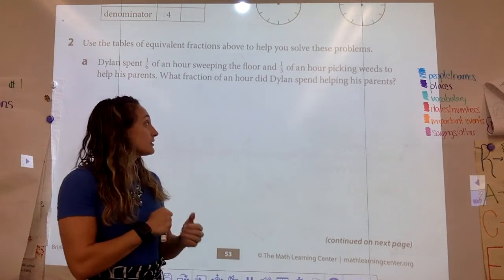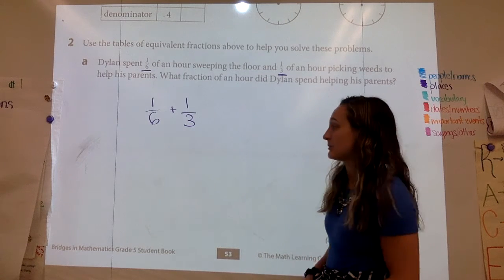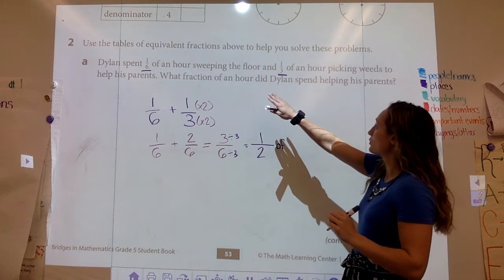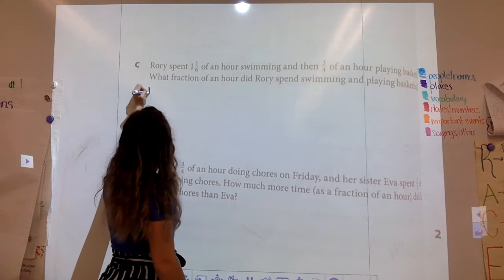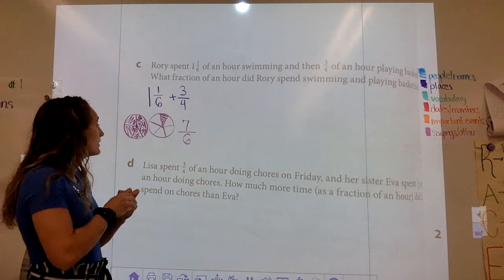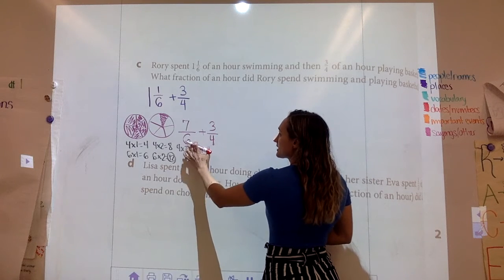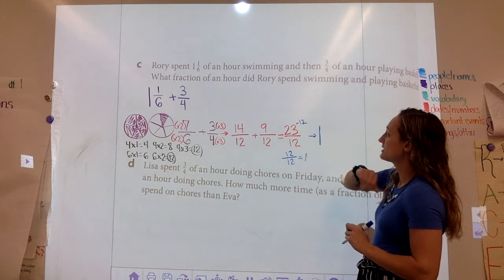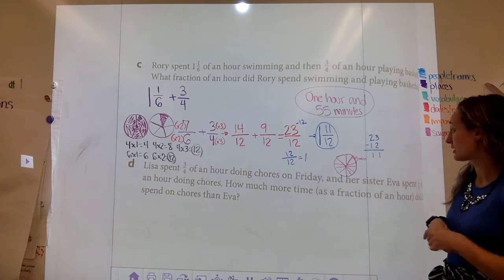Equivalent Fraction Word Prob 10:14